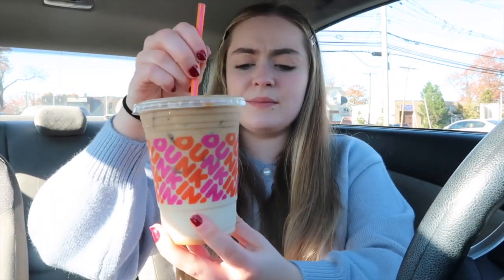TRYING DUNKIN DONUTS NEW HOLIDAY DRINKS 2020 (peppermint and gingerbread mocha latte)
Today I tried the new Dunkin’ Donuts holiday drinks for 2020 even though I don't like coffee LOL!!

FAQ’s:
What college do I go to: Seton Hall University
What’s my major: Accounting
What I use to edit: Final Cut Pro X